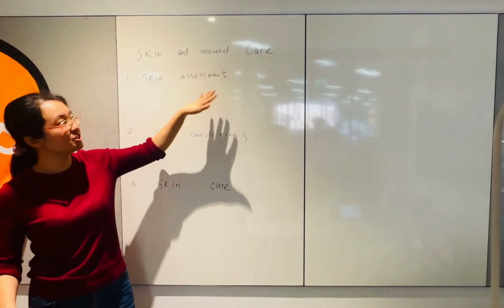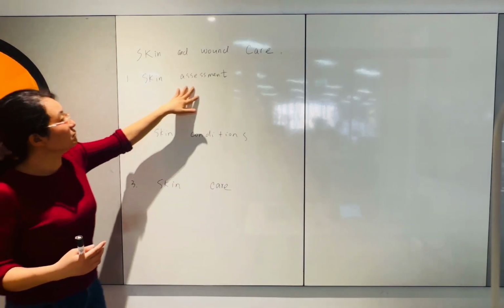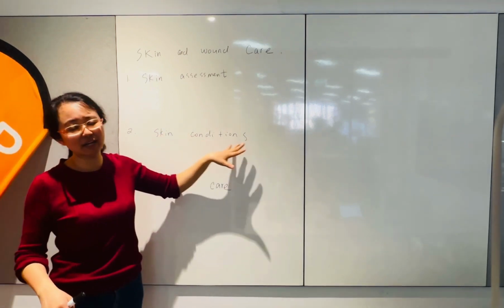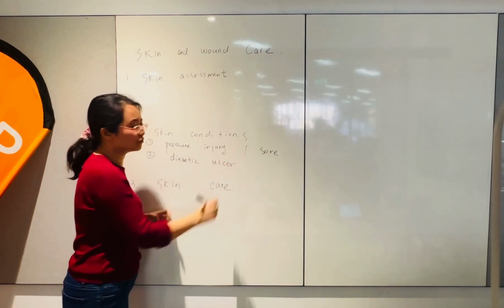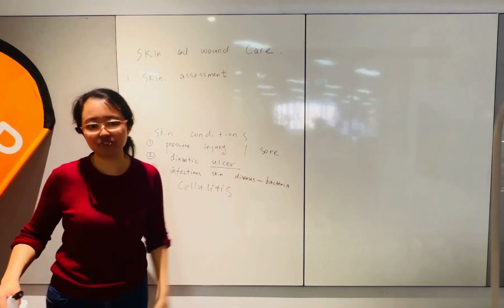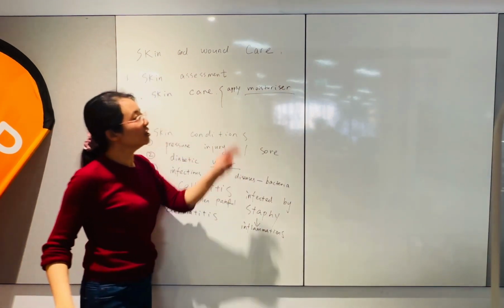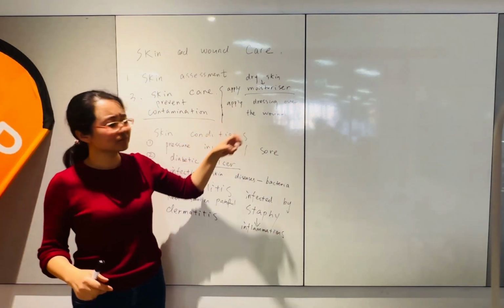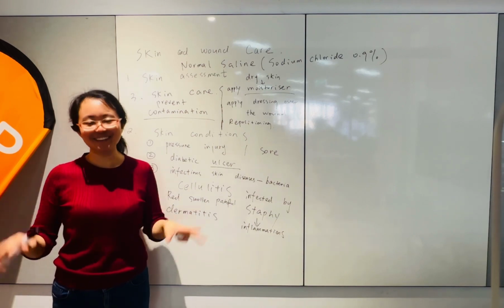Teacher Ran —-Skin Care